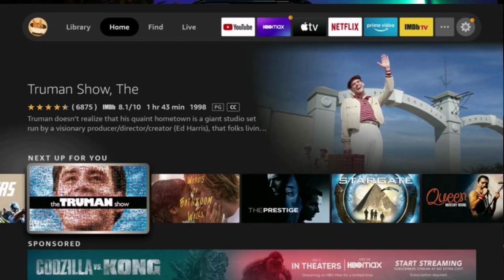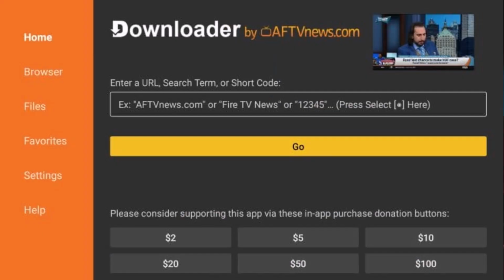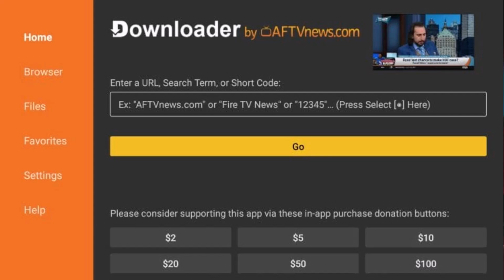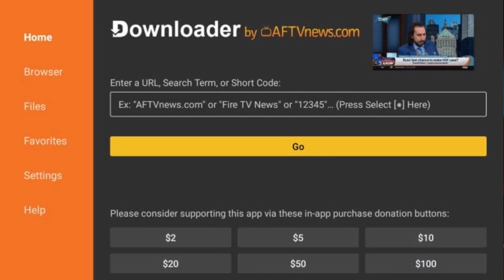How to Download and Install Pikashow on Amazon Fire TV